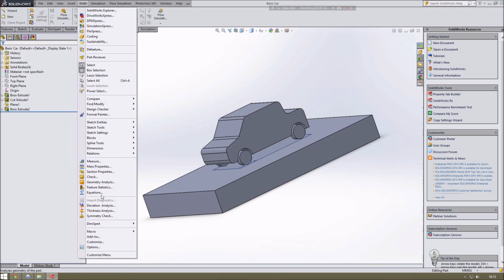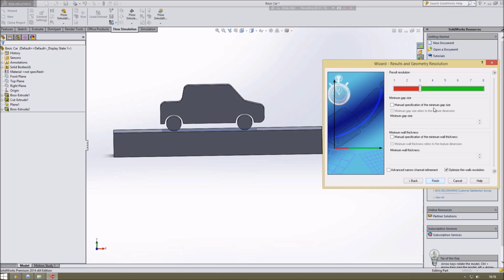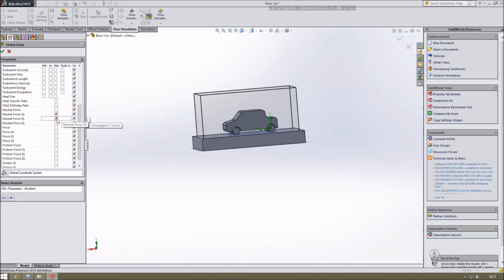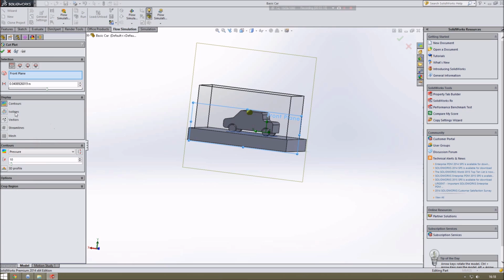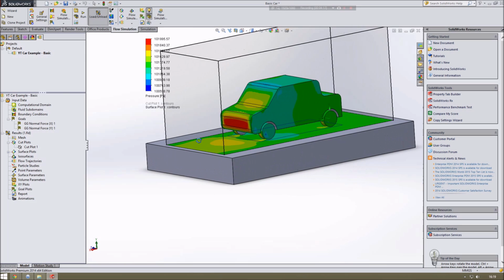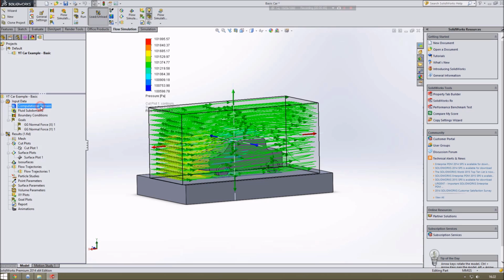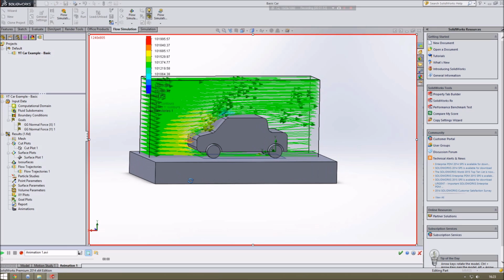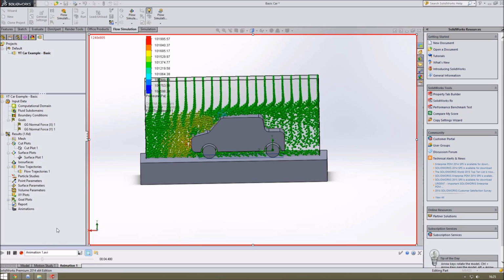How to do a CFD Aerodynamics Study in Solidworks - Car Flow Simulation Tutorial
How to do a CFD aerodynamic study using solidworks.

In response to my other videos showing a basic airflow analysis of a model (in this case, a rather basic car).

on how to sketch over an image to get a realistic outline of an object.

This brief video is to help you get to grips with the Flow Simulation wizard and enable you to begin to understand the tools and how you can use them to understand how airflow interacts with your model.

If there's any comments or criticisms, please do ask before just disliking this video - Chances are I'll do another video to help you out.